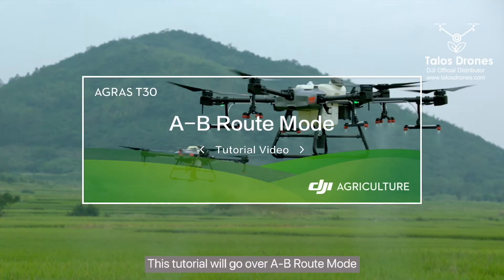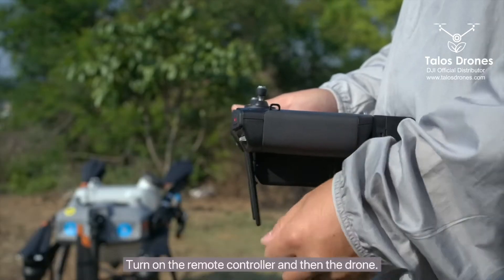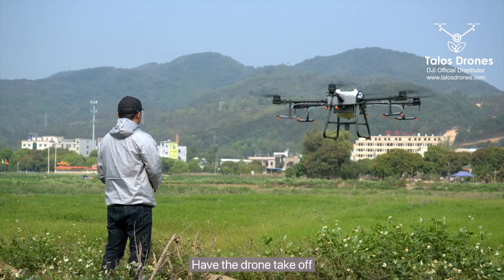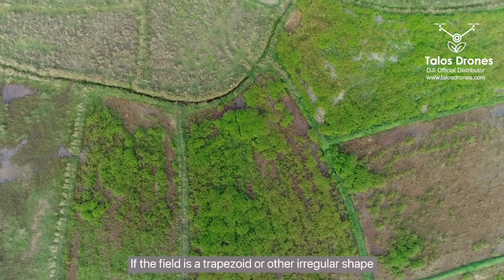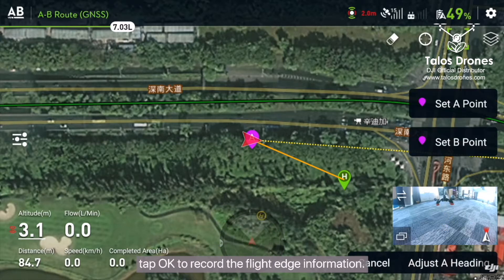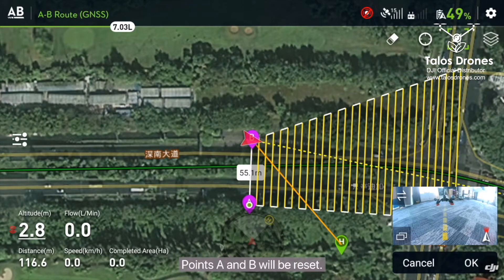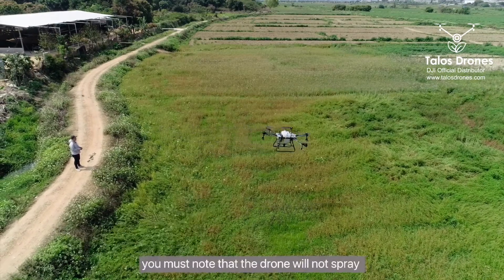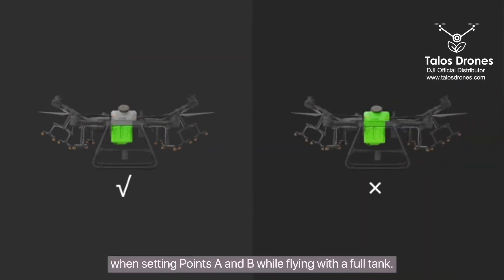AB Route for the DJI Agras t30 or Agras T10 Tutorial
The AB route of the DJI Agras T30 is a good method of spraying for rectangular fields. This method does not need a lot of preparation, however, the remote controller does not save the mission to repeat it.